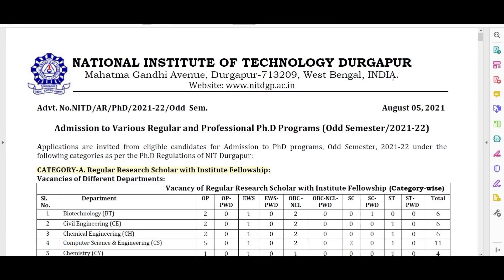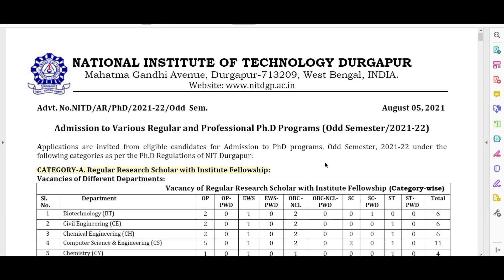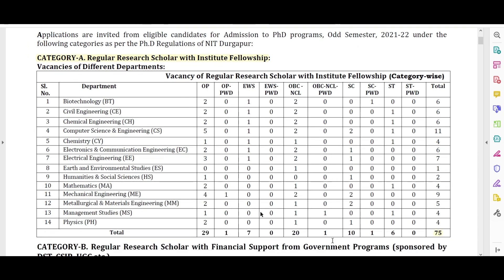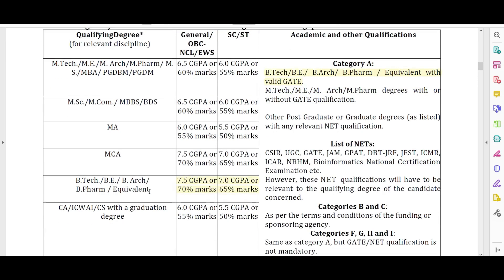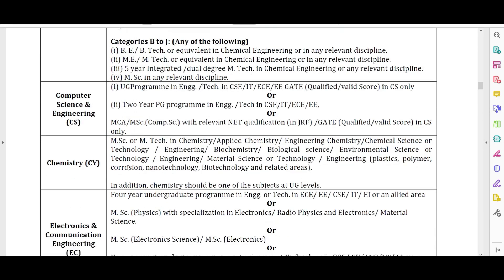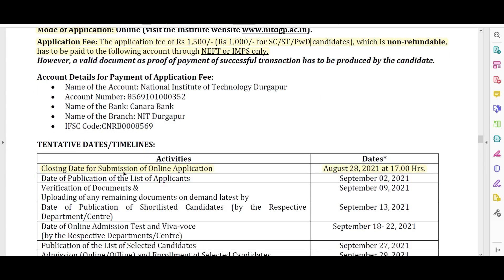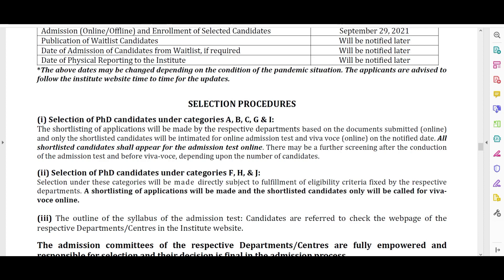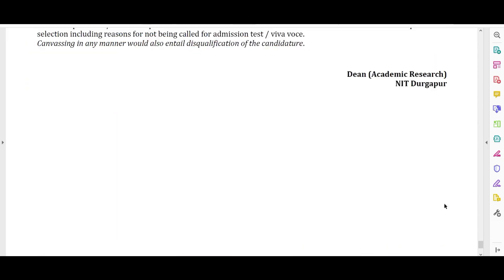NIT Durgapur | Direct PhD | Admission 2021 | Post GATE Counselling 2021-22